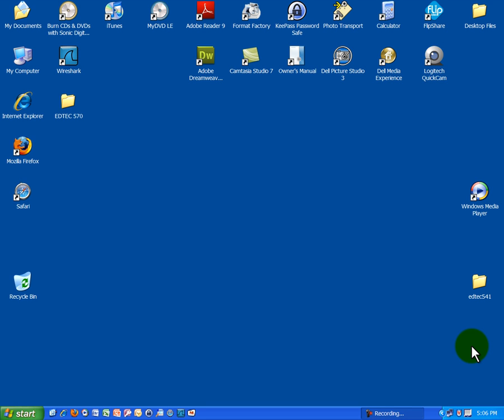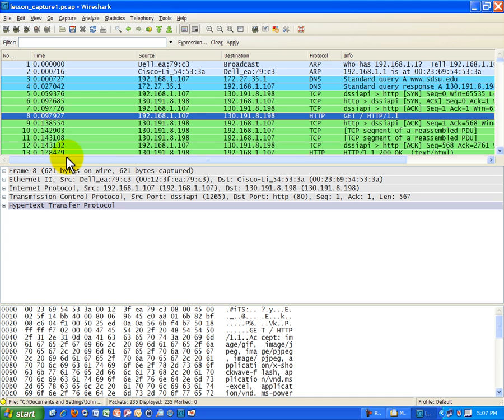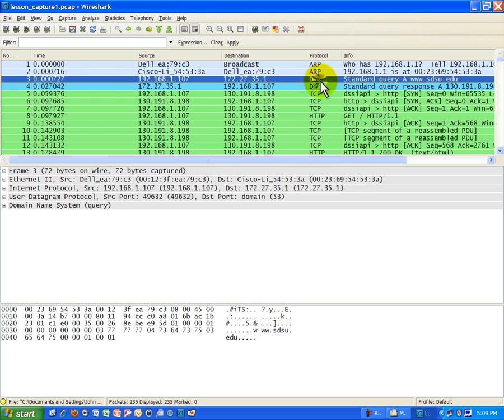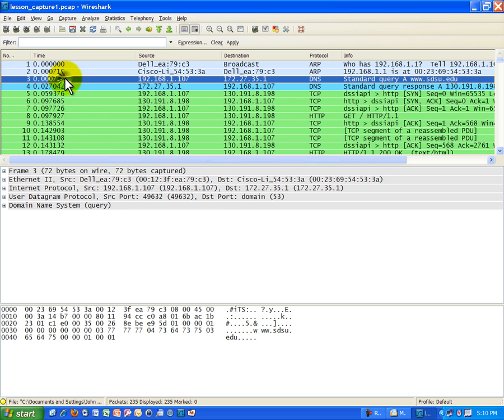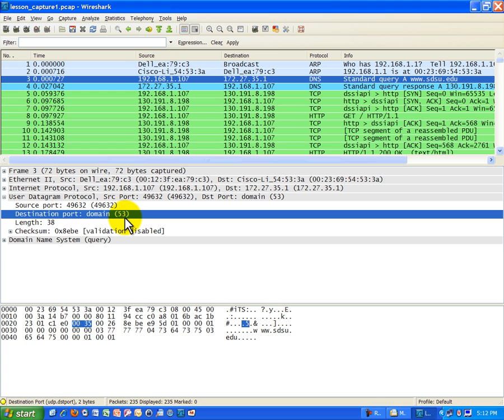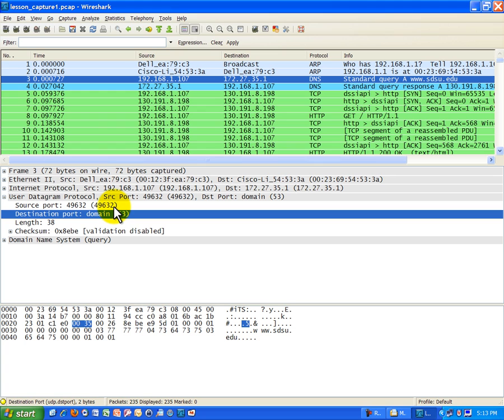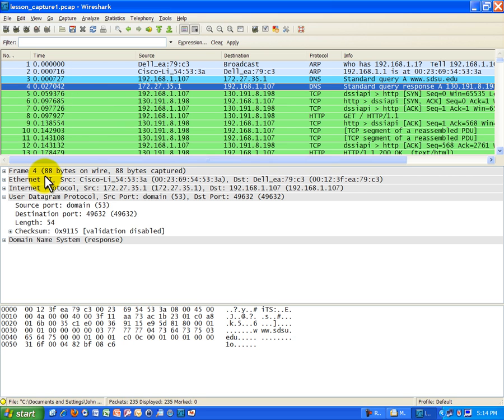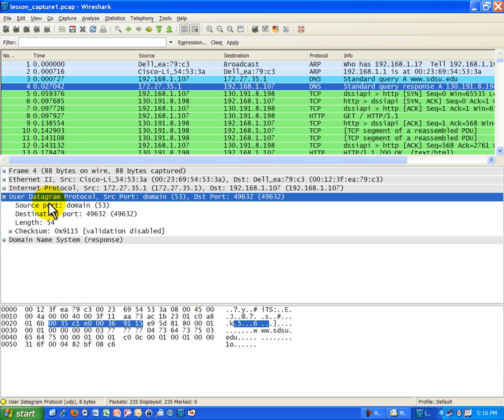TCP/IP Lesson: Transport Layer - User Datagram Protocol (UDP) Overview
This lesson provides an overview of the Transport Layer protocol User Datagram Protocol (UDP), which is a connectionless protocol.